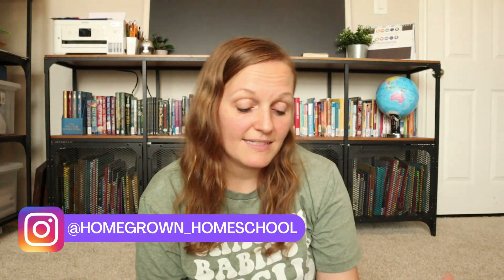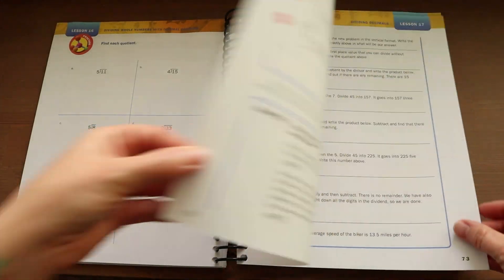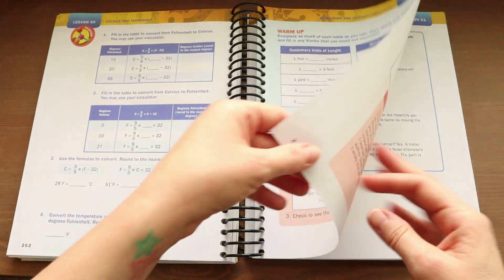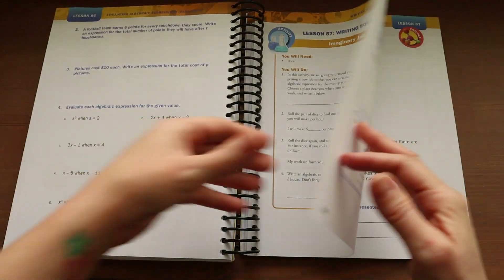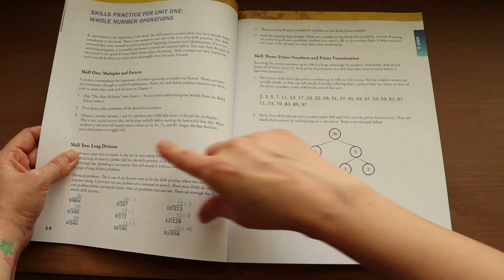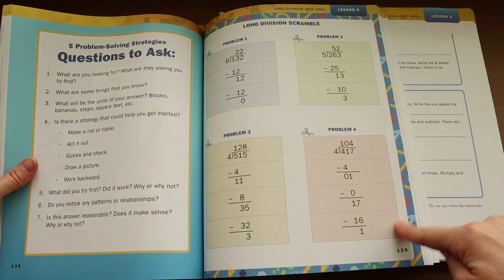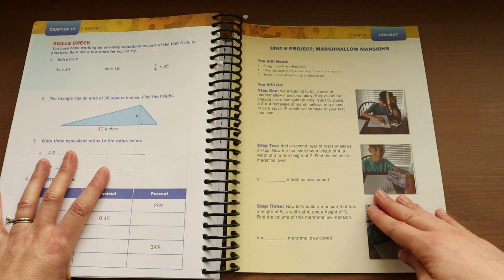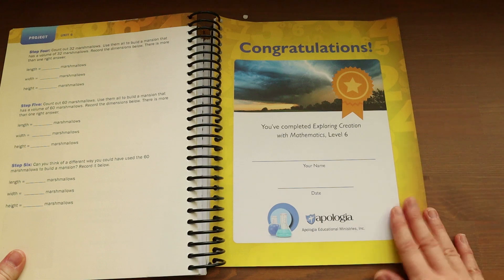6TH GRADE MATH PICK | Apologia Math Level 6 Review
Hi ladies! Are you interested in a look inside Apologia's new level 6 math curriculum? This will be an in depth review of how the course is structured, what you can expect from the lessons, tests and projects, and a full flip through so you can see inside and see if this would be a great fit for your homeschool.

Timestamps:
7:27 Teachers Guide Flip Through
8:11 Supply List
8:22 Skills Practice
9:03 Answer Key
9:16 Activity Sheets
9:37 What a test looks like
10:07 What a lesson looks like
12:30 What a project looks like

Educator Discounts!

6TH GRADE MATH PICK | Apologia Math Level 6 Review